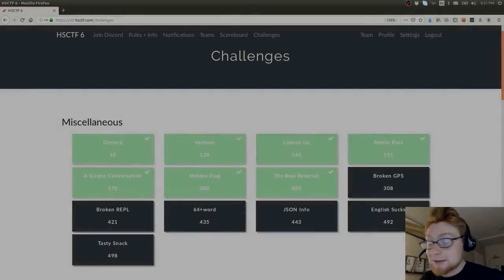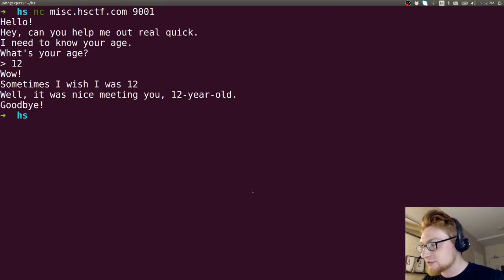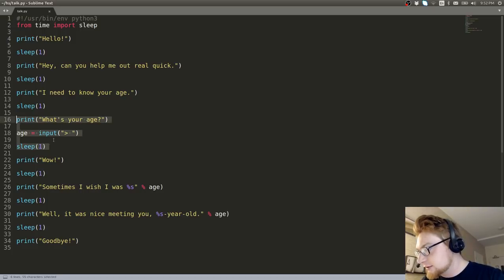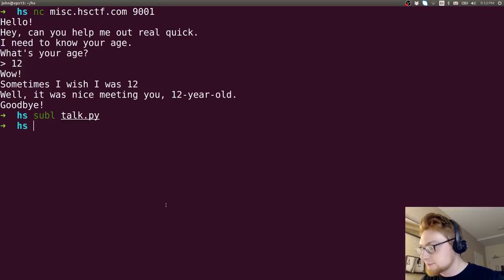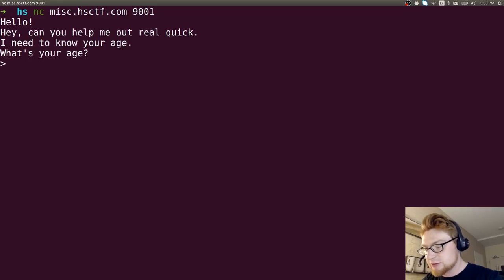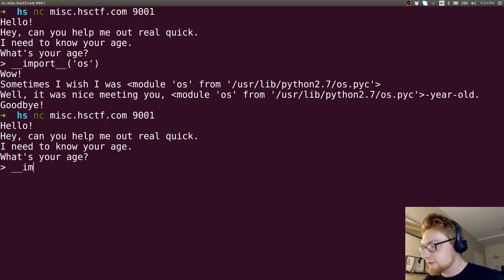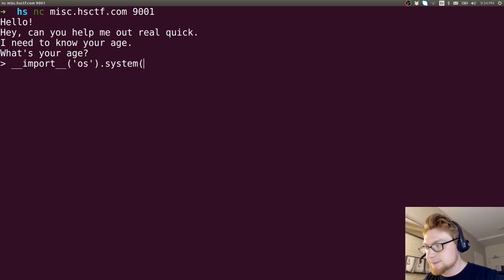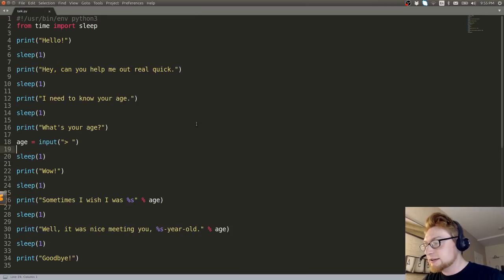HSCTF - Python Remote Code Execution (A Simple Conversation)